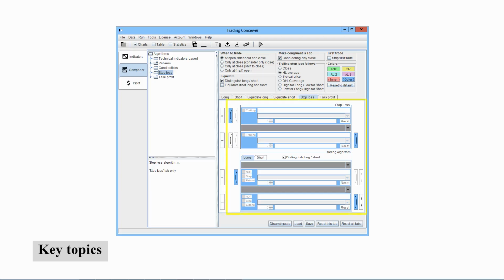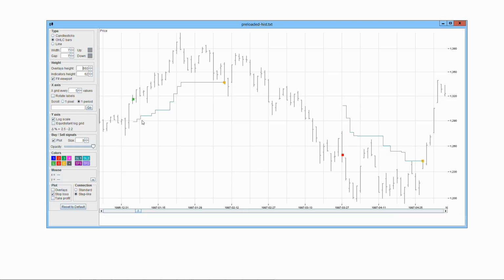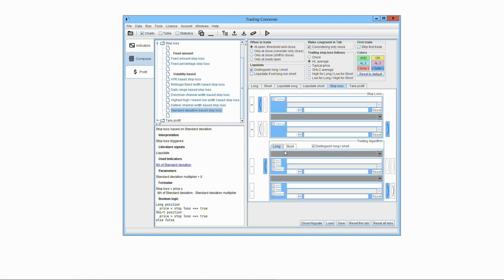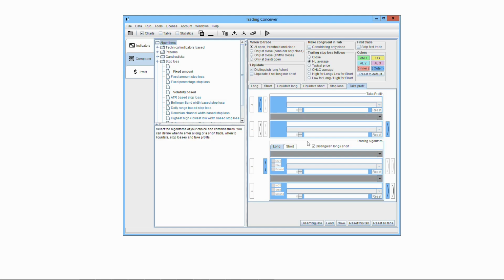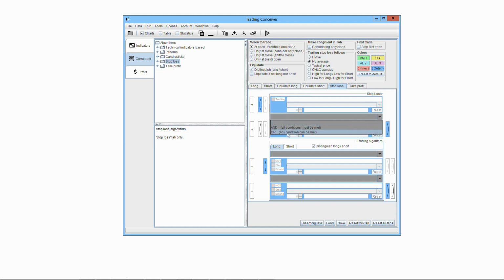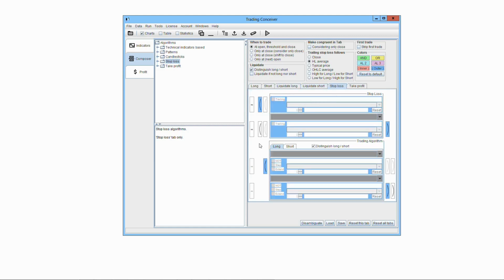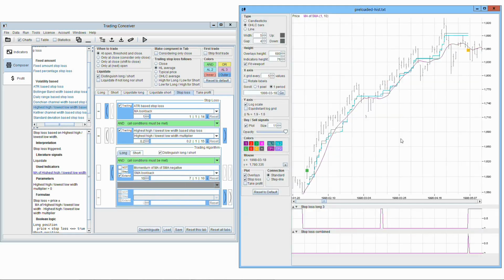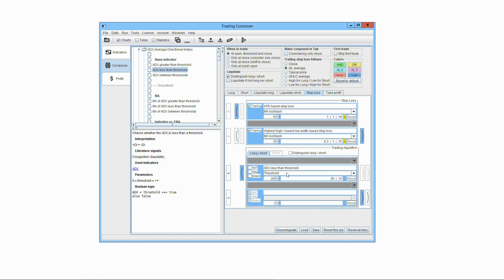Stop Loss & Take Profit Tabs Combination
Here the logical combination of the stop loss and take profit tabs is discussed.

The stop loss and take profit tabs are slightly different from the first four. They are further divided into 2 sub-tabs and logical operators are a subset of those available. Some examples of application are also produced.